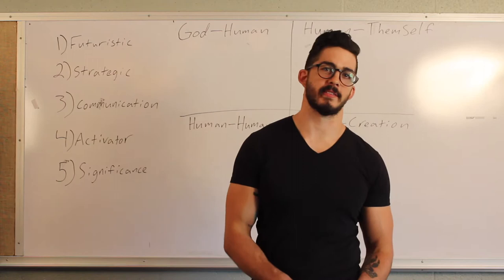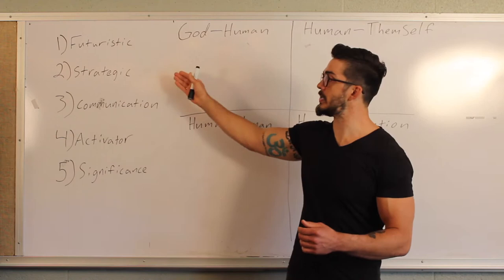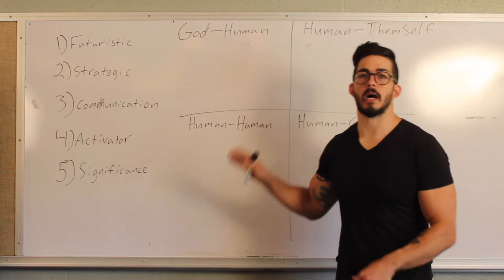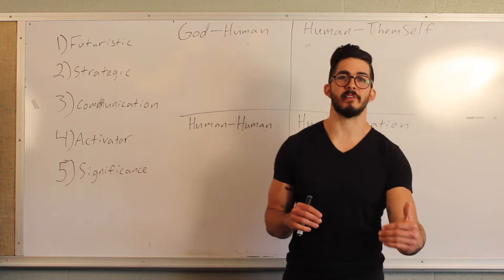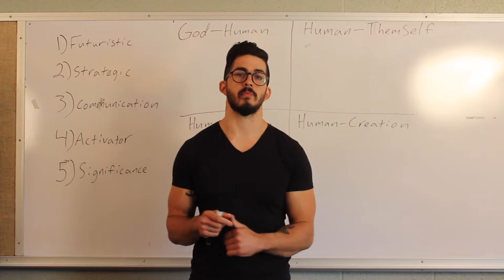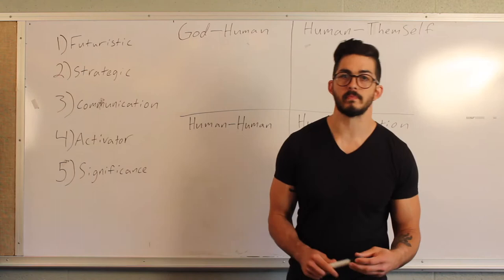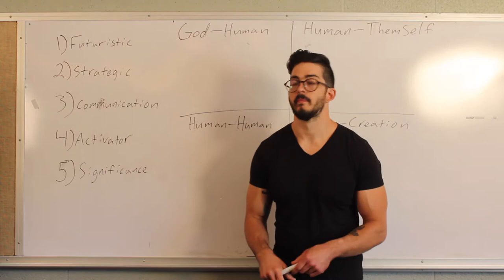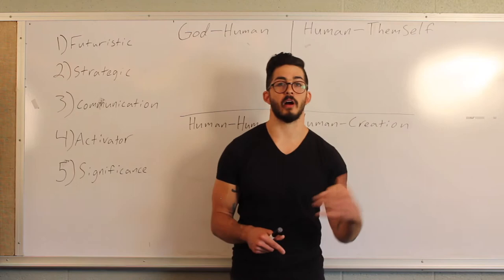Strengths Driven Culture Week 2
This week we are joined by Marla Lobley and Cadey Netherton! Enjoy!